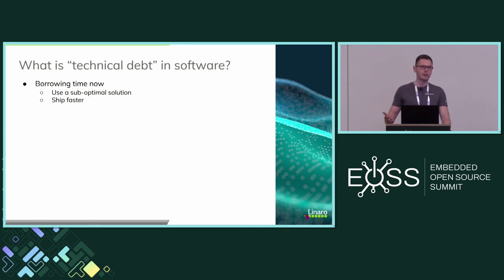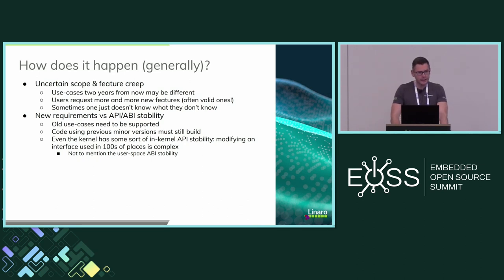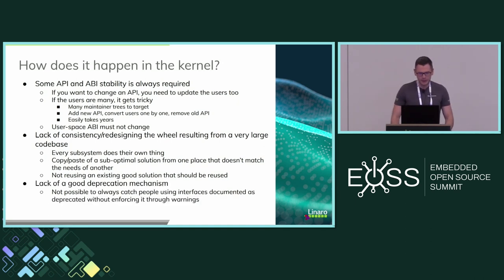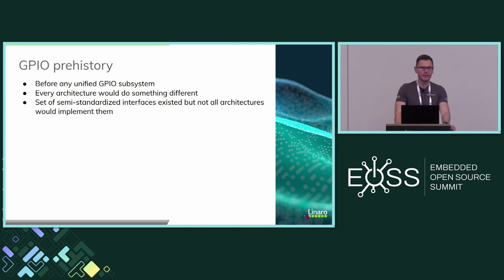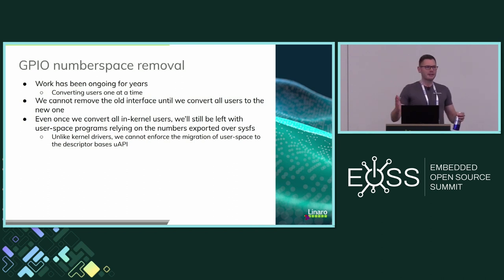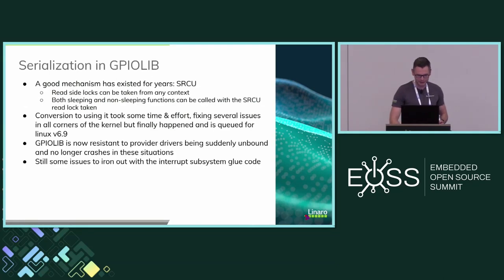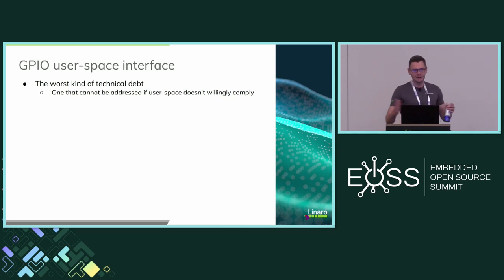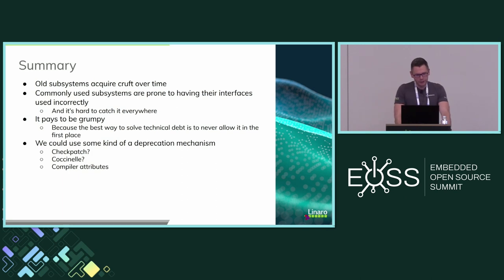Compound Interest - Dealing with Two Decades of Technical Debt in Embedded... - Bartosz Golaszewski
Compound Interest - Dealing with Two Decades of Technical Debt in Embedded Linux - Bartosz Golaszewski, Linaro

The GPIO subsystem is one of the oldest driver abstraction layers in the linux kernel. First, somewhat unified GPIO interfaces appeared around 20 years ago. Over the years it has become one of the most ubiquitous subsystems in embedded linux as GPIOs are used universally by all kinds of devices for a multitude of more, less or not-at-all standardized functions. Over the years GPIOLIB has become its own, self-contained library, was integrated into the driver model and acquired many new features (device-tree and ACPI support, GPIO irqchips, plug-and-play) but it came at a cost. The subsystem was hit especially hard by ARM fragmentation, the fallout of which is still visible in countless board files containing suboptimal code we need to maintain. We eventually ended up with two in-kernel APIs, two uAPI variants, complex glue code to pinctrl and interrupt subsystems as well as piles upon piles of quirks and corner-cases. Efforts to improve the situation have been ongoing and have picked up in 2023/2024. This talk will cover how we try to improve serialization, hot-pluggability and reduce the API abuse treewide while dancing carefully around existing legacy users.